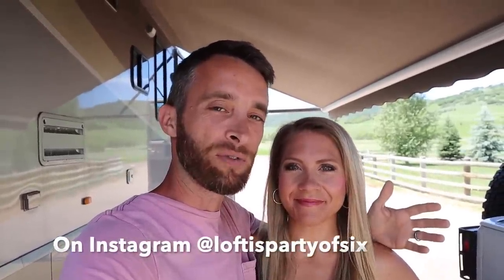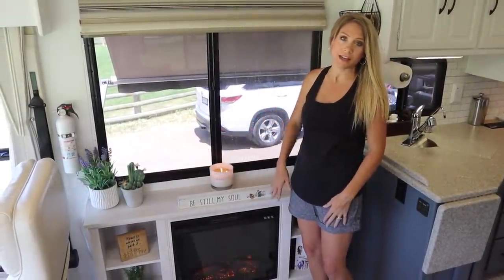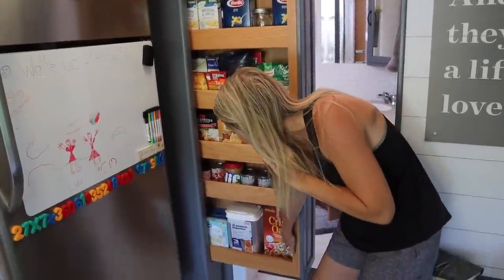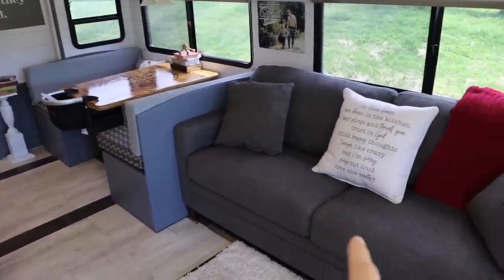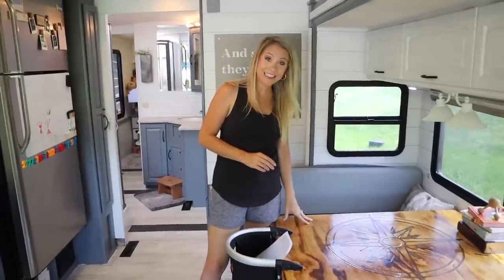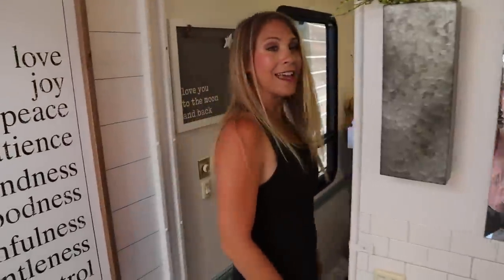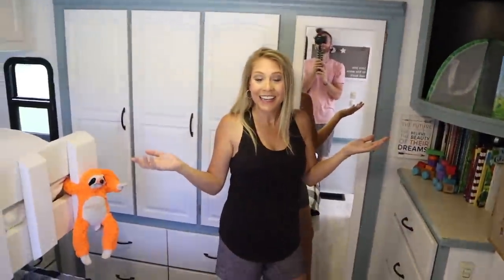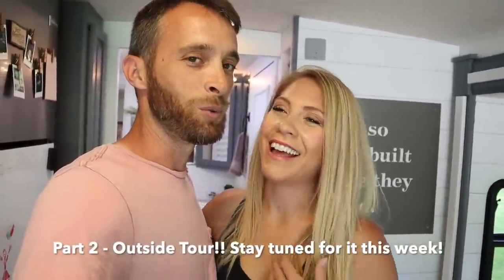RV TOUR // Family of 6 Living in a Remodeled Class A Motorhome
Yes that's right!! We are a family of Six (LPO6) living in a RV!! We bought a used 2004 Itasca Meridian 36G and remodeled it!! How did we make it work for us?? It look time and we converted the master bedroom into the kids bunk room! Laine and I decided to get a Sleeper Sofa and use that as our bed and its not as bad as one would think!! No matter what, there are sacrifices to RV living! You just have to find out what sacrifices your willing to make and go for it!! Hope y'all enjoy the RV TOUR!!

High Chair on Table:

Subway tile:

We are a Full-time RV family with 4 kids who in 2018 Sold Everything to be a Family who is together all the time!! Homeschooling our kids and going on amazing adventures and seeing incredible places!! We just sold our 1st RV set up which was a truck and 5th wheel (see video of why we switched ) to get our new RV set up with a Class A and Jeep Wrangler!

Looking for the BEST RV PAINT ?. we FOUND IT!!
Its called Beyond Paint!! Its an ALL in ONE paint that primes, paints and seals!! And boy does it work!! This was our 1st experience with it and we have painted 2 previous houses and our previous RV and this was by far the best painting experience we've had!!
We highly recommend Beyond Paint if you are doing any kind of renovation!!
Check them out & tell them we sent ya!!

Our favorite little gadget:
Kids Noise Machine:
LectroFan Micro

Use this link 👇

It’s a way you can help us continue to create more videos and it’s completely FREE to you! Yep, it does not cost you a dime to use our links and we get a small % of the sale. It’s a win win! We give our time, info, honest opinions, and resources and you buy what you was going to anyway and show us your love ❤️ and support for this channel by using our link! Thank you 😊!

About us: We Sold Everything in the summer of 2018! Bought a truck and 5th wheel and set off on an adventure of a lifetime with our 4 kids! Now we’ve sold the truck and 5th wheel for a Class A and a Jeep! Fulltime RV Living has its ups and downs and we are sharing all our experiences with you!!